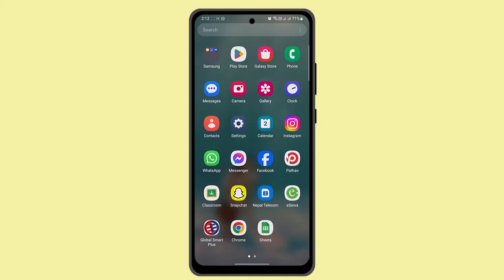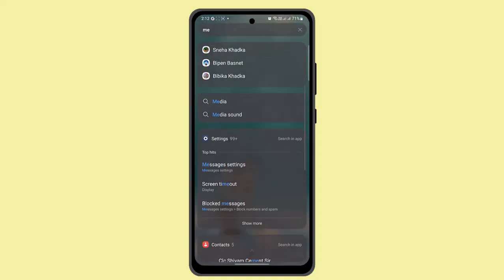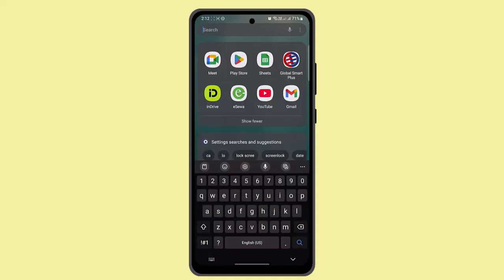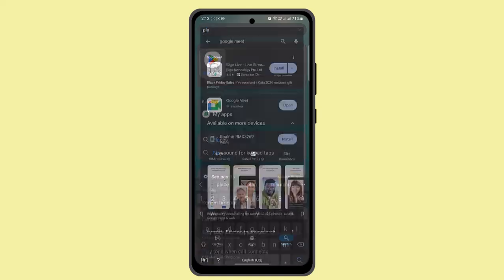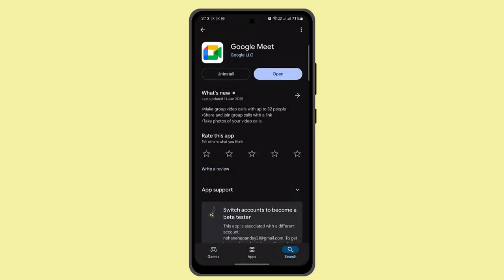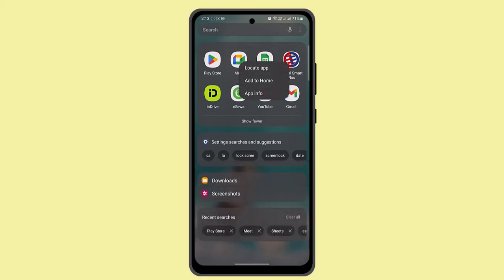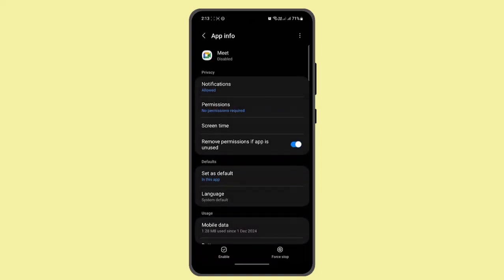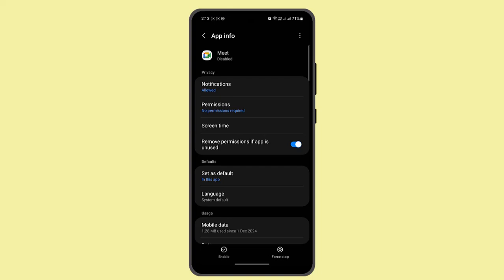How To Uninstall Google Meet From Android Phone | GoogleTutorial !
Uninstalling Google Meet from an Android phone can be a bit tricky since it's often a pre-installed app, meaning it cannot always be fully removed. However, there are a couple of ways to disable or uninstall it, depending on your device. In this tutorial, we’ll guide you through different methods to either completely remove Google Meet (if possible) or disable it so that it no longer functions or appears in your app drawer.

Before starting, ensure that your device is connected to the internet. The first method to uninstall Google Meet is by using the Google Play Store. Open the Play Store app on your phone and type "Google Meet" in the search bar. Once you find the app, tap on it to open its Play Store page. If an "Uninstall" button appears, simply tap it, and the app will be removed from your device.

If you do not see an uninstall option, it's likely that Google Meet is a system app on your phone. In this case, you will need to disable it instead. To do this, locate the Google Meet app in your app drawer, then long-press on it. If the uninstall option is not available, tap "App Info" (or "i" icon) to access the app’s settings. From there, look for the "Disable" button and tap it. This will effectively stop the app from running and remove it from your home screen.

For further security, you may also want to force stop the app. In the App Info section, tap "Force Stop" and then confirm by clicking "OK." While this does not completely delete Google Meet from your phone, it ensures that the app remains inactive and does not interfere with your device.

If your phone allows you to remove system apps using ADB (Android Debug Bridge), you can fully uninstall Google Meet via a computer, but this method requires advanced steps and is not recommended for everyday users.

By following these steps, you can either uninstall Google Meet completely or disable it so that it no longer functions. This method works for most Android phones, including Samsung, Google Pixel, and other major brands.

Timestamps:
0:00 Introduction
0:10 Checking if Google Meet can be uninstalled
0:22 Uninstalling Google Meet via Play Store
0:41 Disabling Google Meet from App Info
1:00 Using Force Stop to prevent Google Meet from running
1:19 Final thoughts and alternative methods
1:25 Conclusion